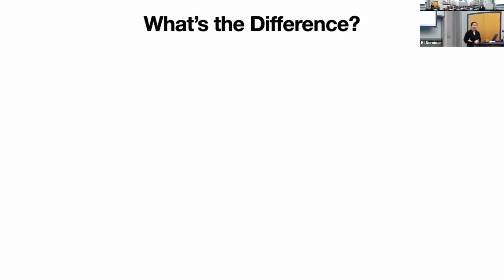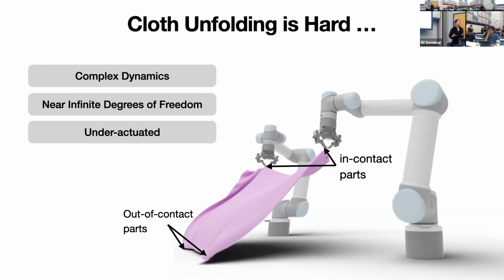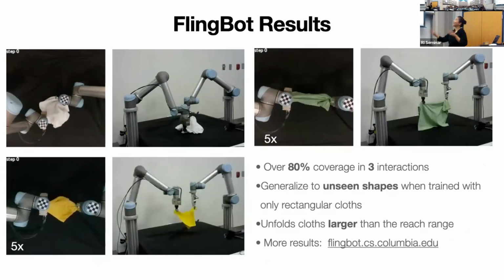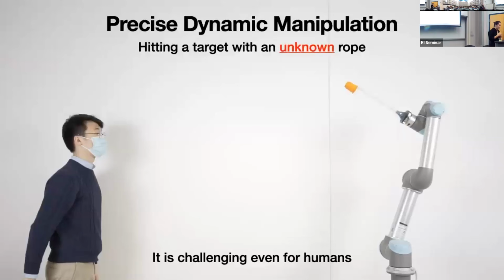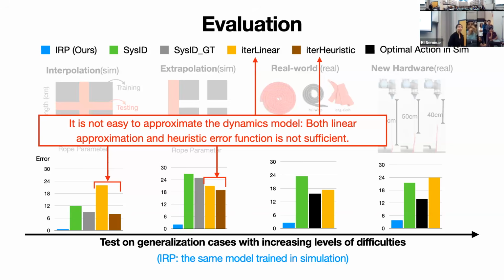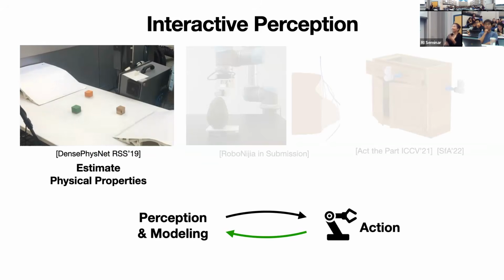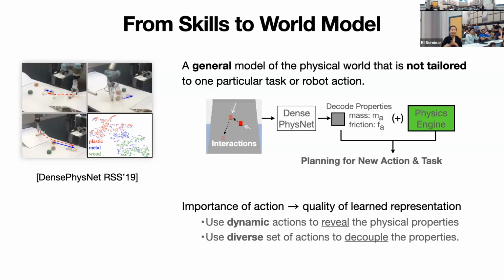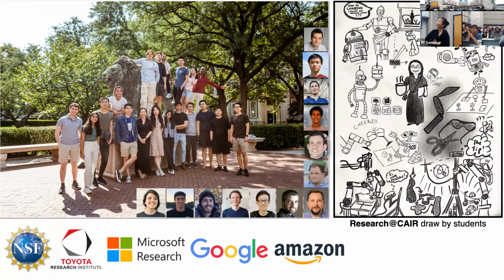RI Seminar: Shuran Song : Learning Meets Gravity: Robots that Learn to Embrace Dynamics from Data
Shuran Song
Assistant Professor
Robotics and Embodied AI Lab, Stanford University

Carnegie Mellon University Robotics Institute Seminar Series 2023

Learning Meets Gravity: Robots that Learn to Embrace Dynamics from Data
Abstract:

Despite the incredible capabilities (speed and repeatability) of our hardware today, many robot manipulators are deliberately programmed to avoid dynamics – moving slow enough so they can adhere to quasi-static assumptions of the world. In contrast, people frequently (and subconsciously) make use of dynamic phenomena to manipulate everyday objects – from unfurling blankets, to tossing trash – to improve efficiency and physical reach range. These abilities are made possible by an intuition of physics, a cornerstone of intelligence. How do we impart the same on robots?

Modeling the complex dynamics of the unstructured world is challenging. However, by enabling robots to directly learn perception-action feedback loops from raw sensory data, we show that it is possible to relax the need for accurate physics models. Thereby allowing robots to (i) acquire dynamic skills for complex objects, (ii) adapt to new scenarios using visual feedback, and (iii) use their dynamic interactions to improve their understanding of the world. Learning from data allows us to change the way we think about dynamics – from avoiding it to embracing it – simplifying a number of classically challenging problems, leading to new robot capabilities.

Bio:

Shuran Song is an Assistant Professor at Stanford University, leading the Robotics and Embodied AI Lab (Real@Stanford). Before joining Stanford, she was faculty at Columbia University. Shuran received her Ph.D. in Computer Science at Princeton University, BEng. at HKUST. Her research interests lie at the intersection of computer vision and robotics. Song’s research has been recognized through several awards including the Best Paper Awards at RSS’22 and T-RO’20, Best System Paper Awards at CoRL’21, RSS’19, and finalist at RSS, ICRA, CVPR, and IROS. She is also a recipient of the NSF Career Award, Sloan Foundation fellowship as well as research awards from Microsoft, Toyota Research, Google, Amazon, and JP Morgan. To learn more about Shuran’s work please